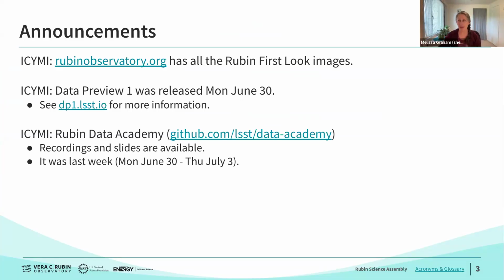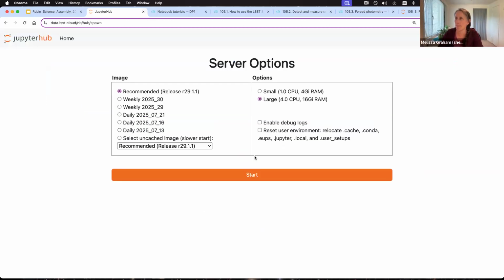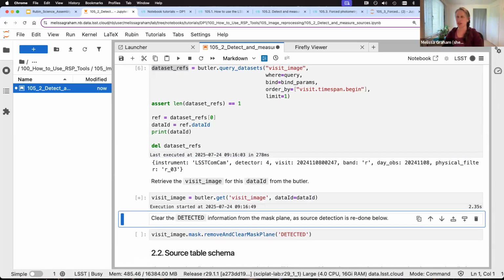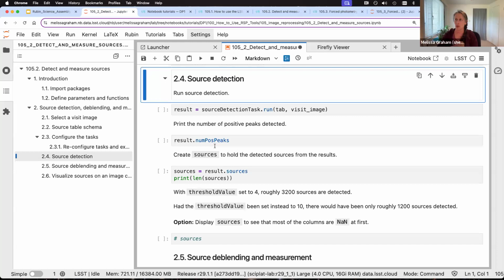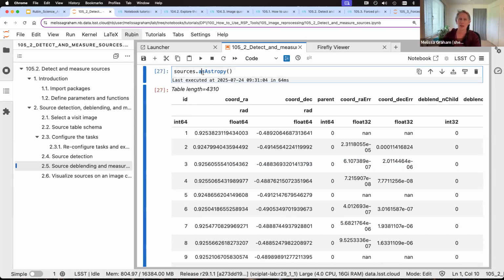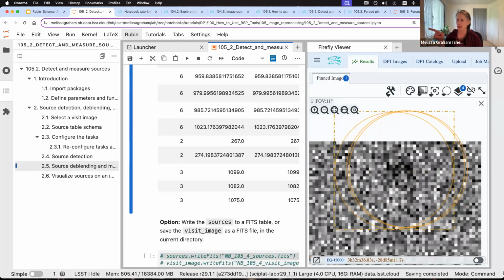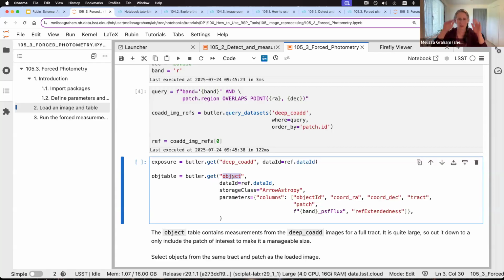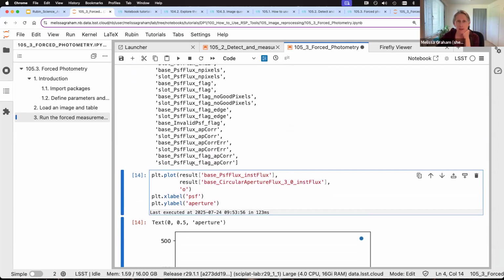Rubin Science Assembly Jul 24 2025: “Source detection and forced photometry tutorials”